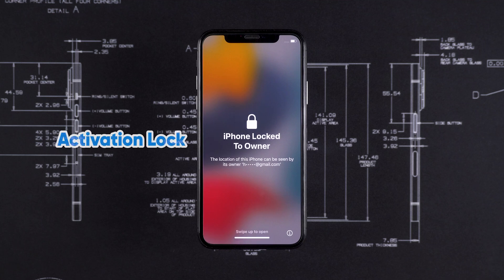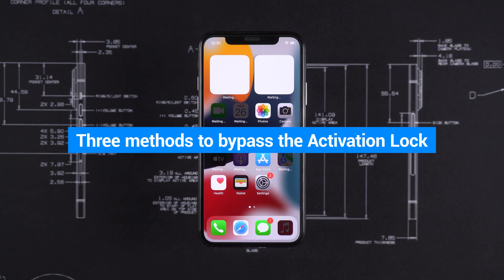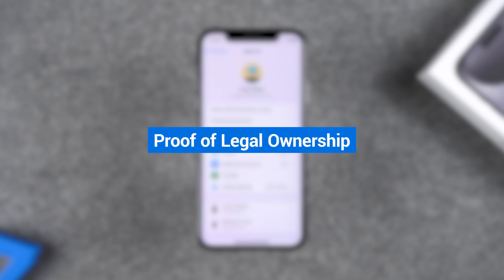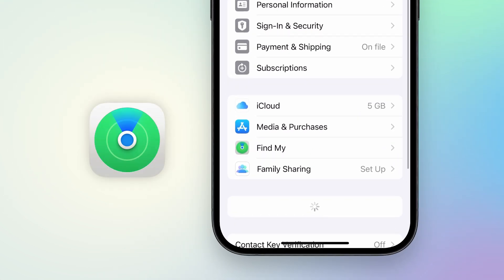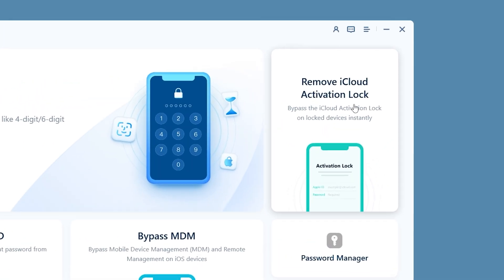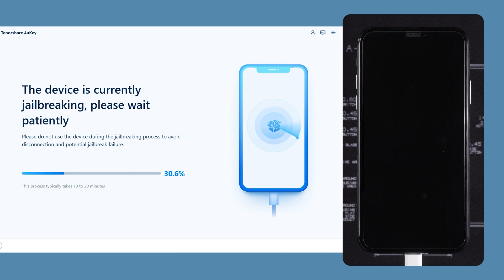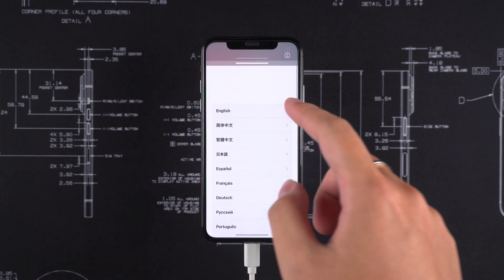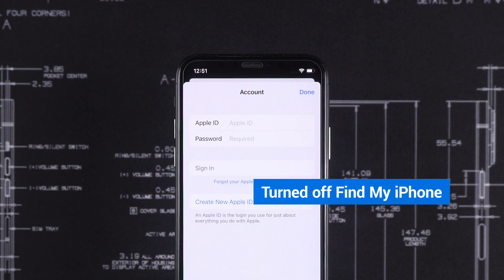Remove Activation Lock! How to Remove iPhone Locked to Owner without Previous Owner | 3 Ways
How to unlock iPhone Activation lock without previous owner? How to remove activation lock without apple id? This video will show you three way to remove iPhone Locked to Owner without previous owner!

*⏱TIMESTAMP*
00:00 Intro
00:32 Method 1: Contact Apple Support
01:03 Method 2: Contact Seller through Original Purchase Channel
01:25 Method 3: Use Tenorshare 4uKey to Bypass Activation Lock

*🔑How to Remove iPhone Locked to Owner*
*Method 1: Contact Apple Support*
If you have proof of ownership, such as a purchase invoice or receipt, you can contact Apple Support. Provide the device’s serial or IMEI number to confirm its details. Once Apple verifies your ownership, they will help you regain access to your iPhone.
*Method 2: Contact the Seller*
You can request the previous owner to delete the device from their iCloud account.
*Method 3: Use Tenorshare 4uKey*
If the previous methods don't work, you can use Tenorshare 4uKey to bypass the Activation Lock. Download and install 4uKey on your computer, connect your iPhone, and follow the prompts to put the device in DFU mode for jailbreaking. Once the jailbreak is complete, 4uKey will remove the Activation Lock, allowing you to set up your iPhone as new.

*💡How to Avoid Buying an iPhone with Activation Lock*
To avoid buying an iPhone with Activation Lock, purchase from trustworthy platforms and check the device's status before completing the purchase. Ensure the seller has disabled "Find My iPhone" and erased all content and settings.

*⚠Important notice:*
2. 4uKey is only designed to help individual users who forgot their Apple ID or Apple ID password, commercial use is not permitted.
3. This tool is unable to obtain access to credentials, compromise personal data or cause serious harm to others. Do not try to violate YouTube community guidelines.
4. This tool will jailbreak your iOS device before removing iCloud Activation Lock or turning off Find My iPhone.
5. Once succeeded, you are unable to use the phone for the function of phone call, cellular and iCloud with your Apple ID. However, you can log in a new Apple ID through App Store in Settings and install Apps in App Store.
6. This tool currently only supports iOS devices with A7 to A11 Bionic running iOS 15 to iOS 16.
7. Restarting, updating and restoring the device to factory resettings after the removal will bring the device back to the Activation Lock screen.